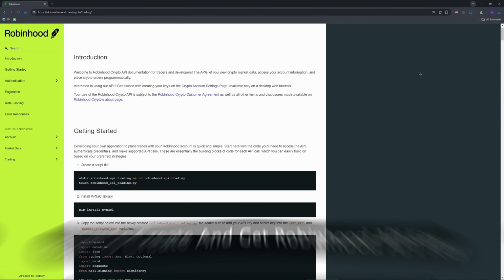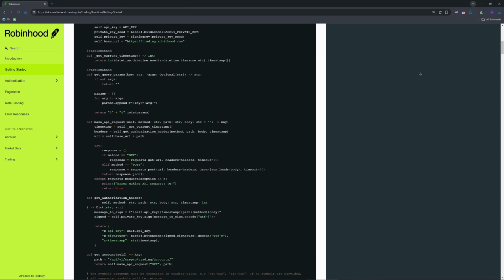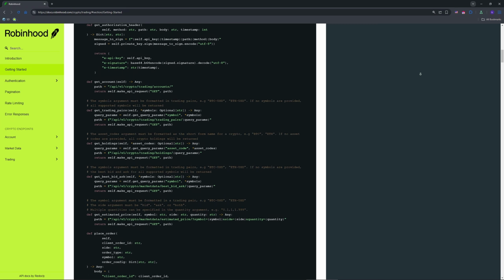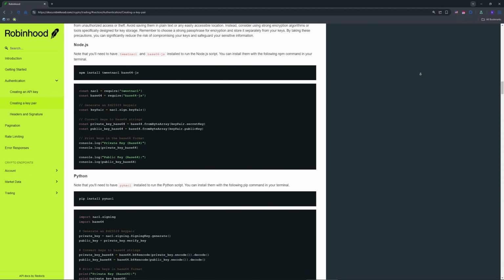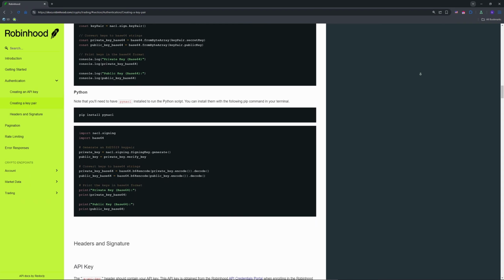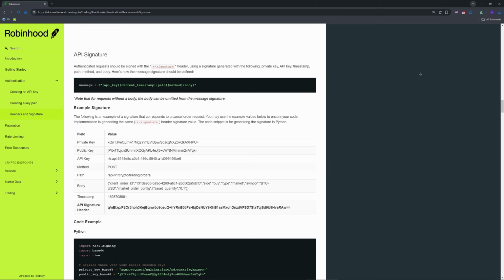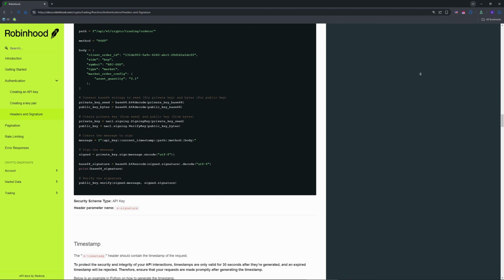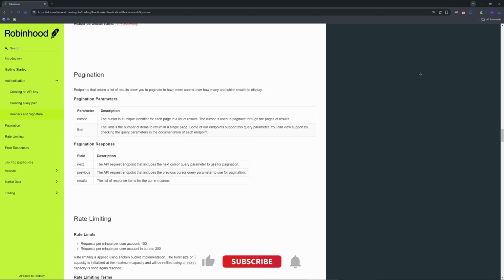How To Create And Get Robinhood API Key Full Guide (2026 Update)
Learn How To Create And Get Robinhood API Key Full Guide. In this video, I’ll guide you through the process of setting up your API key for secure access and integration.
Timestamp:
00:00 Intro
00:09 Create And Get Robinhood API Key